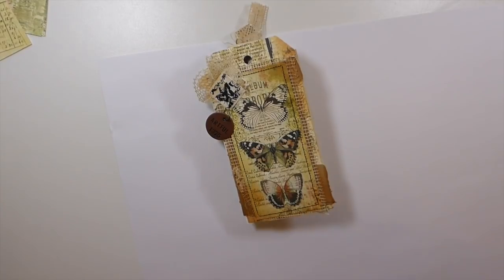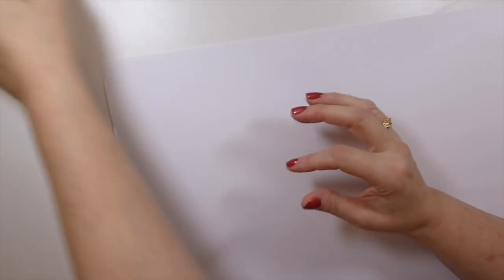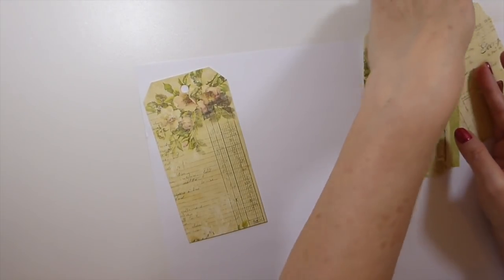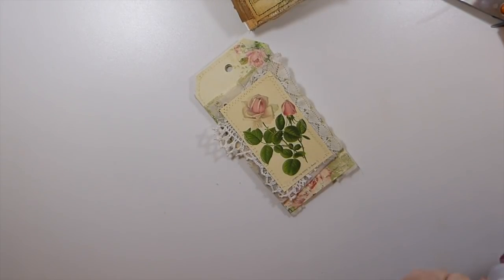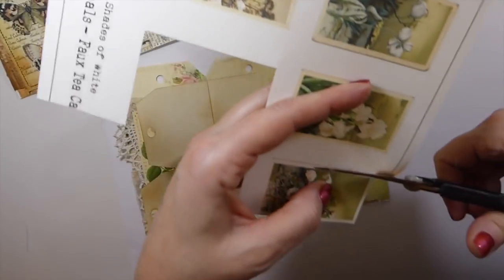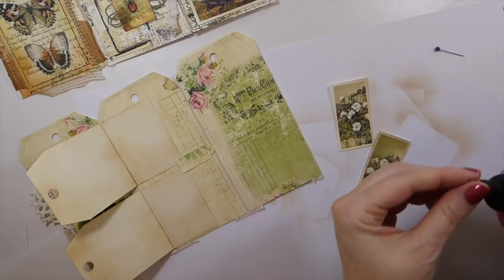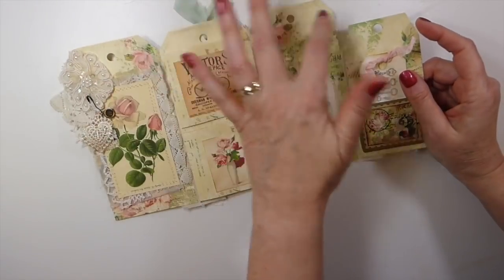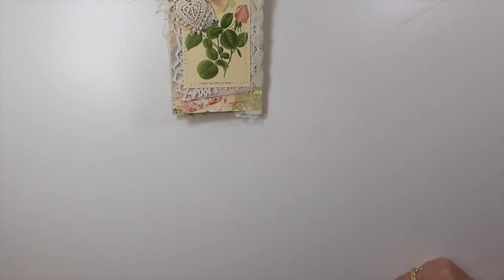Create with me -Tag Booklet Tutorial